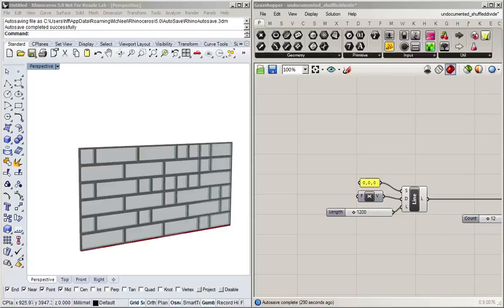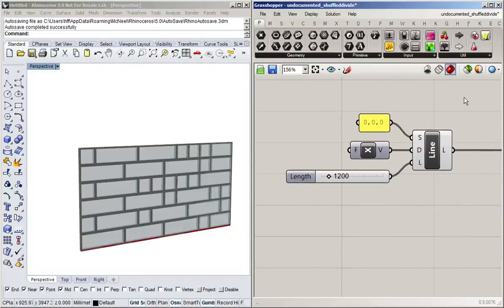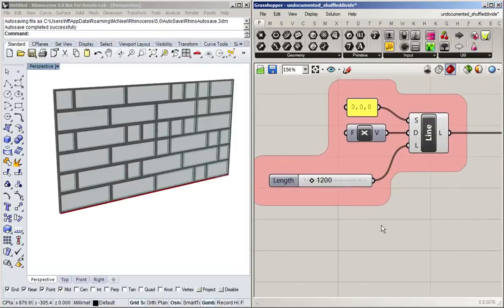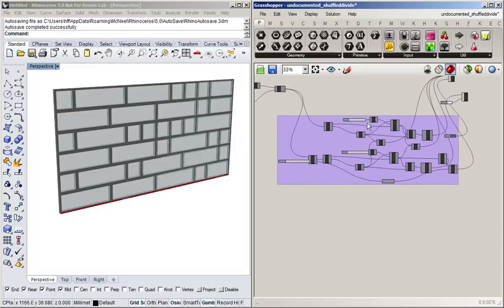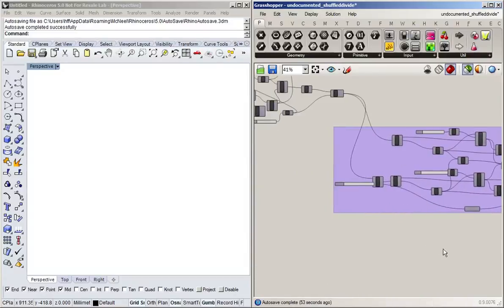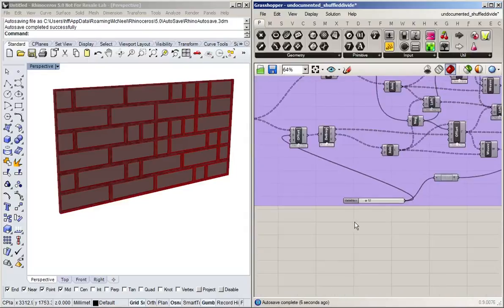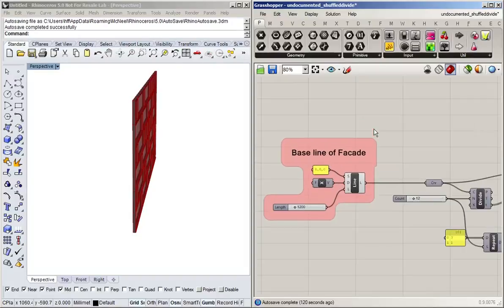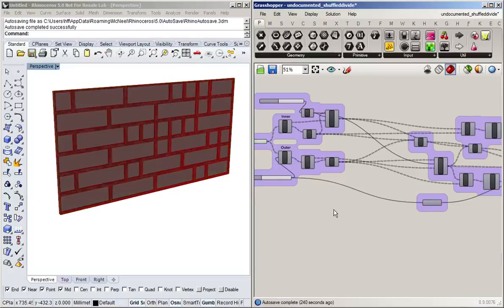Grasshopper Tutorial 15 | Writing Clean Code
Tutorial for the Visual Programming Basics Course at RWTH Aachen.

Covers ways to structure and document your code so that you and others may understand it in the future. For this we use groups, scribbles and named object containers for inputs and outputs of groups.